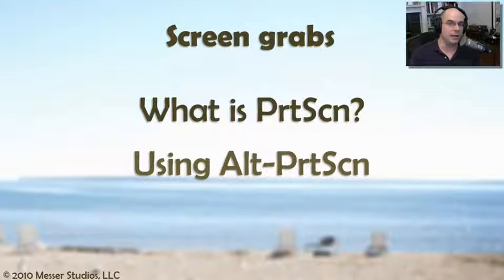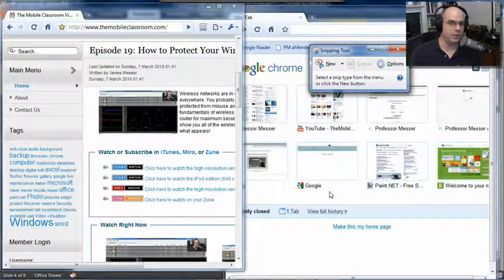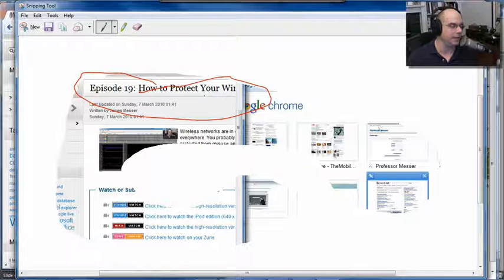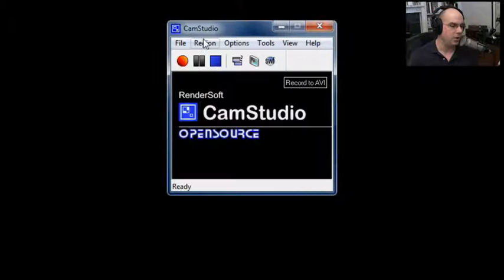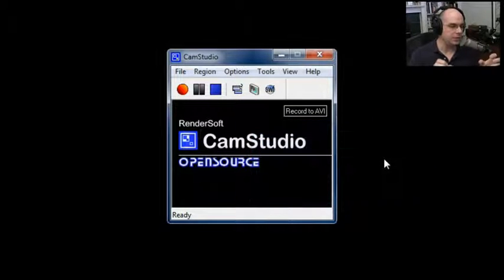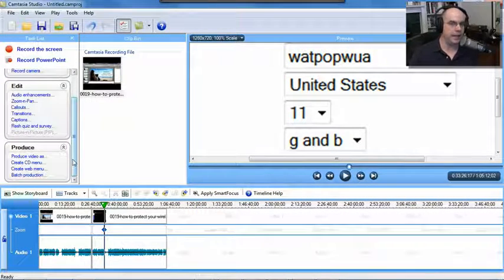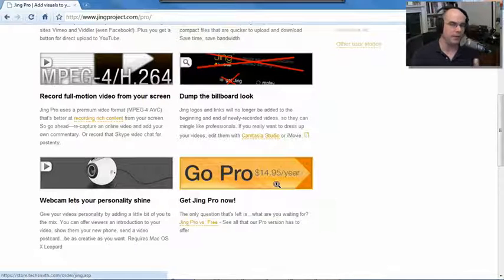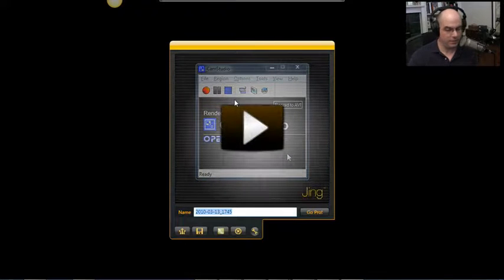The Mobile Classroom Episode 20: How to Make Your Own Screen Recordings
Have you ever wanted to capture an image on your screen, or record your computer's output to share with others? In this episode, we'll look at free and commercial products that can help you capture and share still screen images and video. After this episode, you'll be ready to create, edit, and produce your own video podcasts!